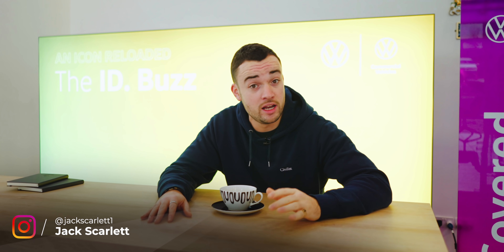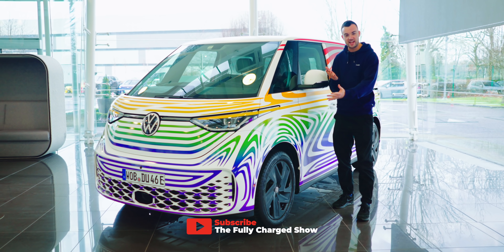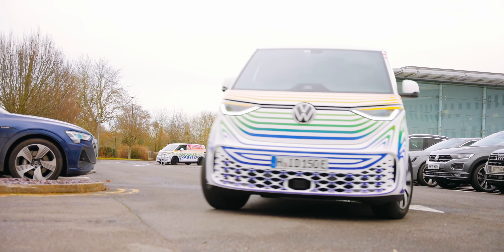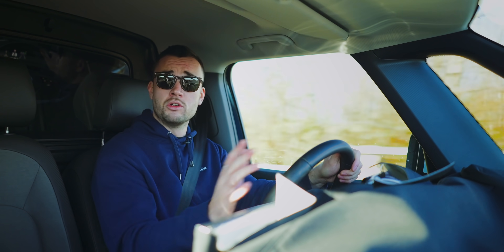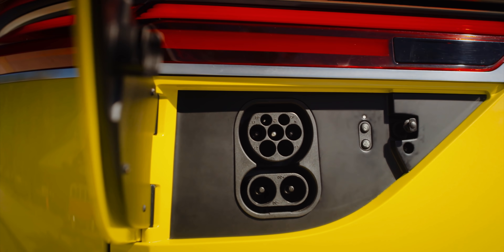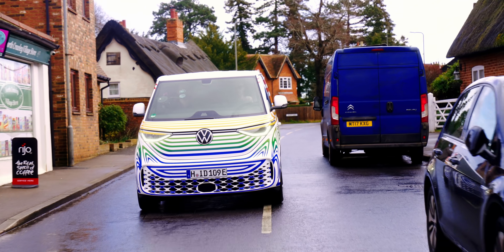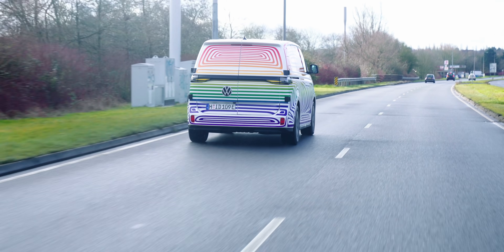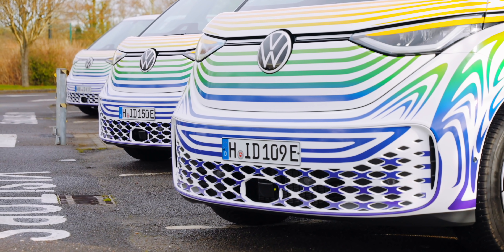VW’s e-bus is finally here - but is it what we hoped for? ID. Buzz First drive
Four years after we first drove a prototype in California, Jack travels to sunny Milton Keynes for an early first drive in the almost production-ready VW ID. Buzz. This electric people carrier has been one of the most hotly anticipated new EVs of the decade, but has it survived that perilous journey from concept to production unscathed?

Timestamps:
0:00 Worth the wait
2:05 Here it is!
3:41 Out for a spin
3:56 Life before Jack
4:20 Rear-wheel drive
5:01 Interior insight
6:11 Designy bits
6:58 A lot of space
7:12 Bi-directional charging
9:20 Plug and Charge
10:30 More versions coming
11:54 Range
12:27 Concluding thoughts